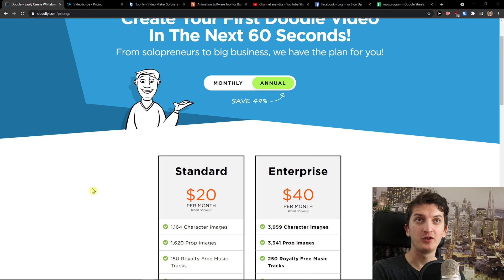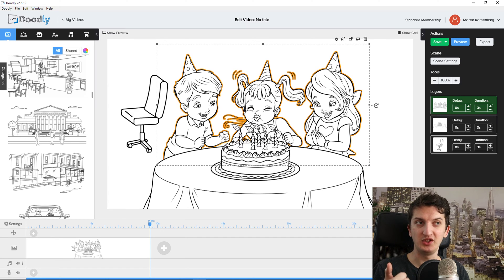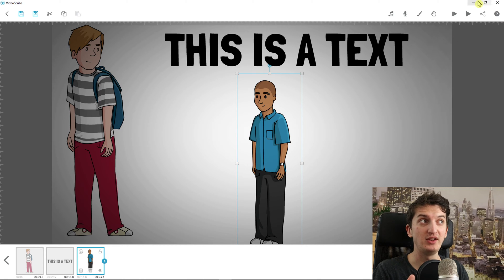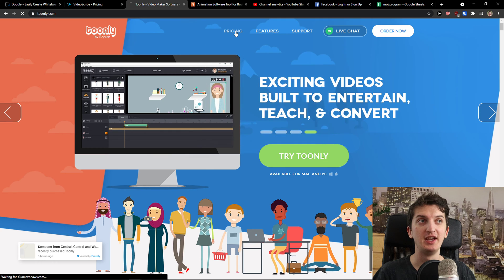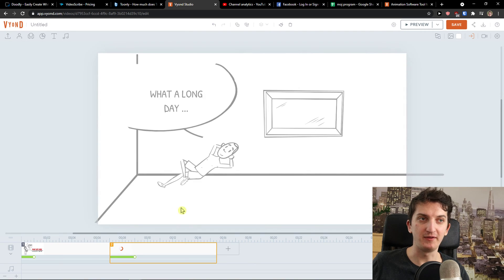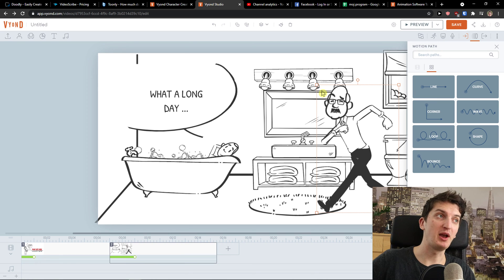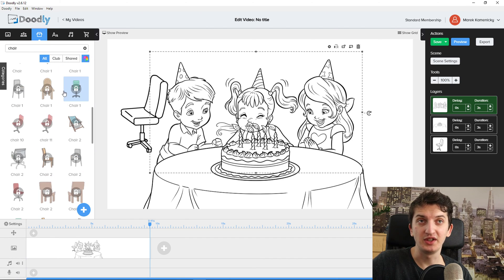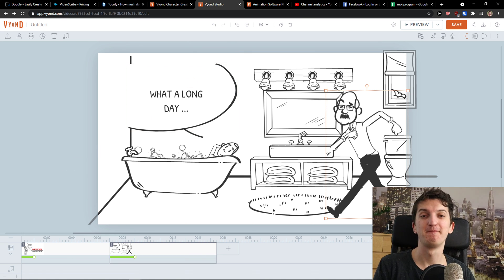DOODLY vs TOONLY vs VIDEOSCRIBE vs VYOND | Best WhiteBoard ANIMATION Software! (2023)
In this video you will find out best whiteboard animation that you can use for your business or project

GET AMAZING FREE Tools For Your Youtube Channel To Get More Views:
Tubebuddy (For GROWTH on Youtube):